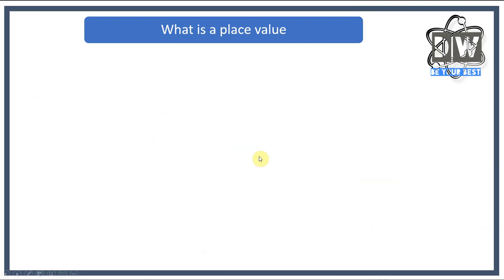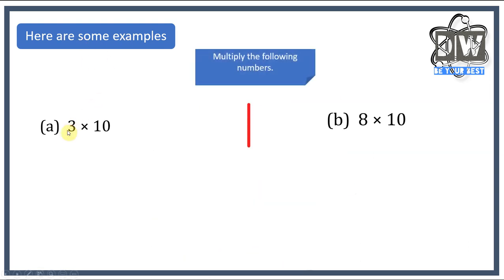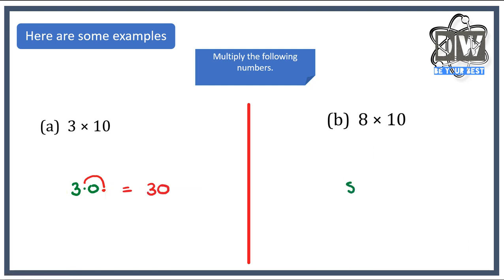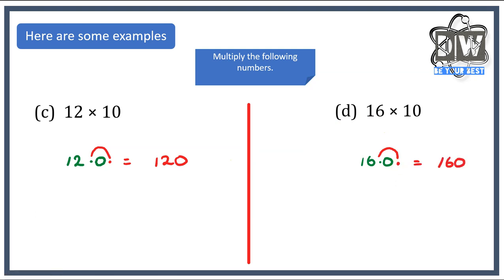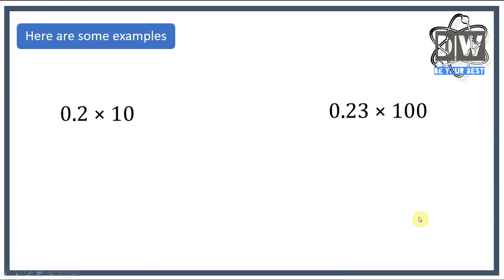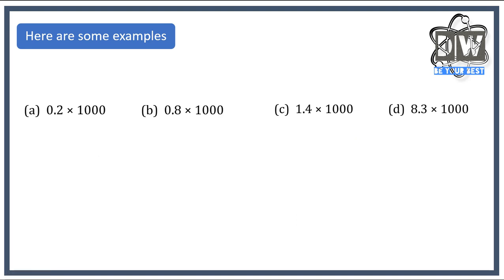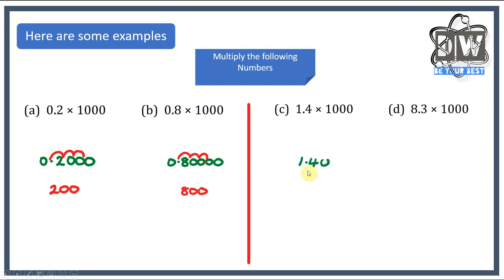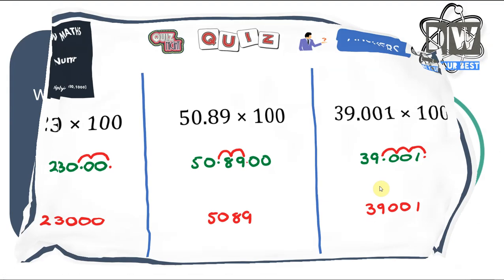Number Multiplying by 10,100,1000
Foundation Maths Number Multiplying by 10,100,1000